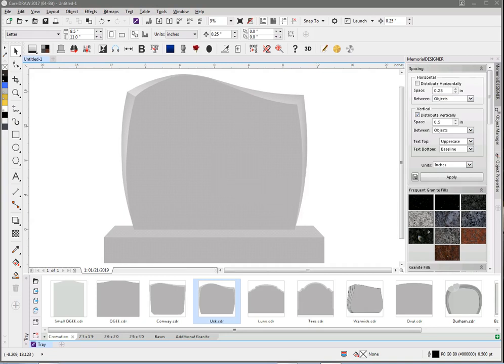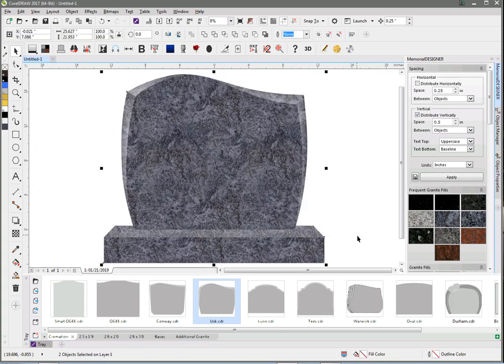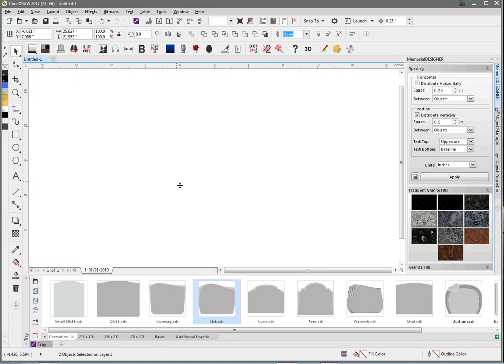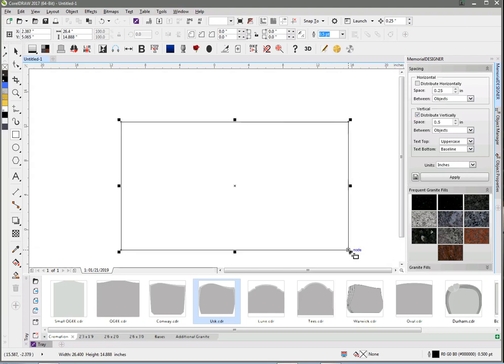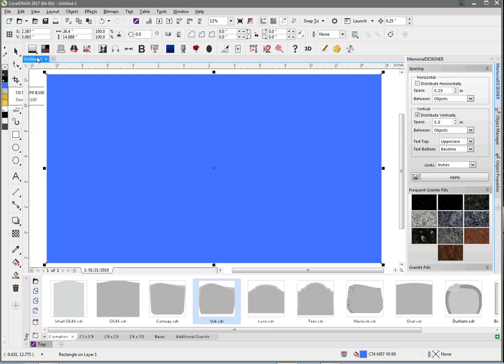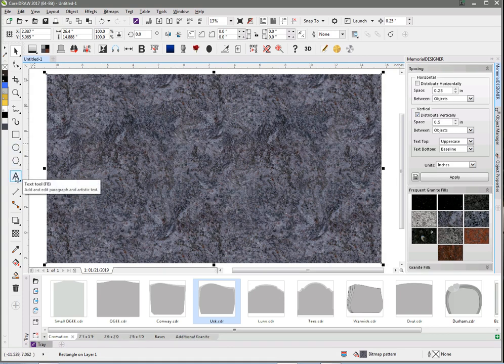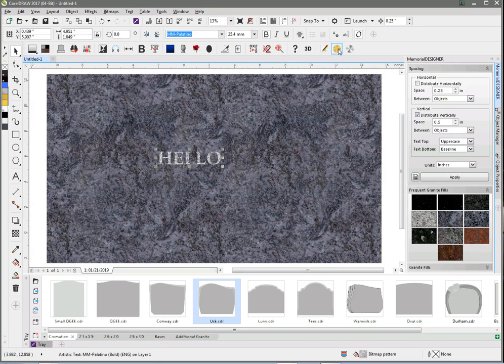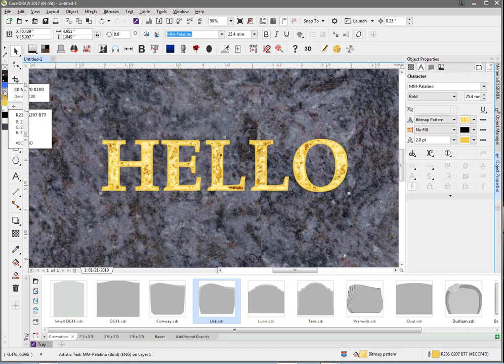Fills and Outlines Colours